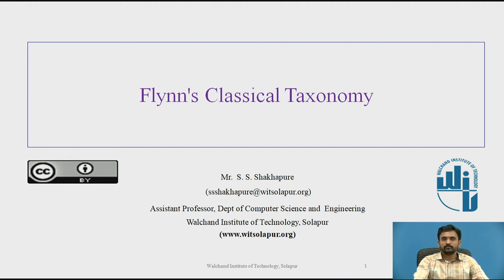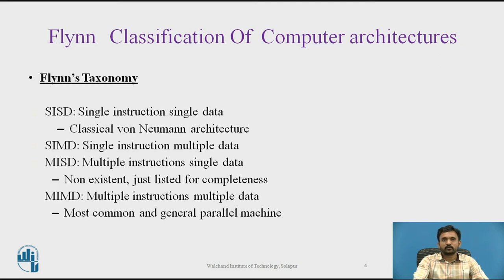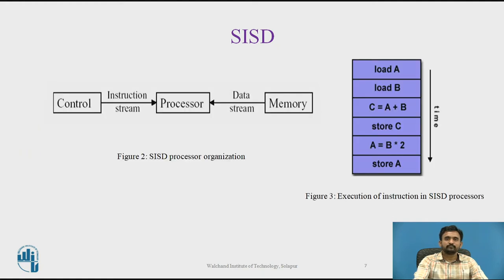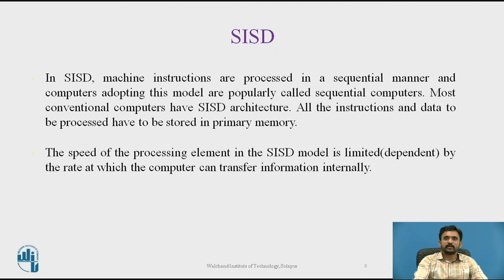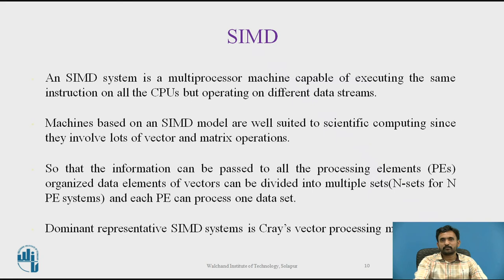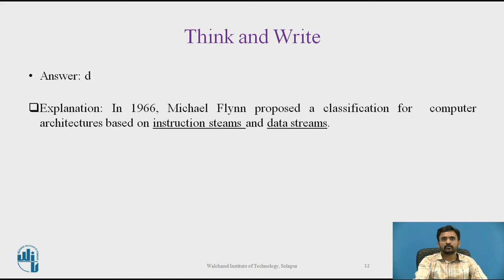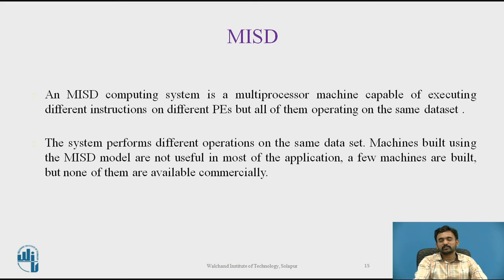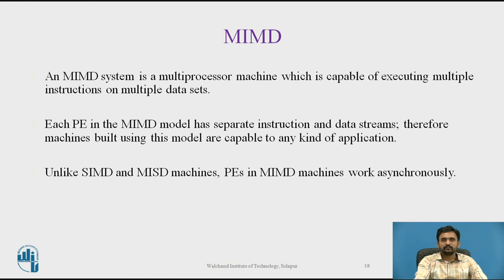Flynn s Classical Taxonomy